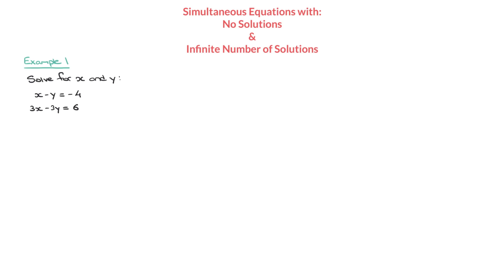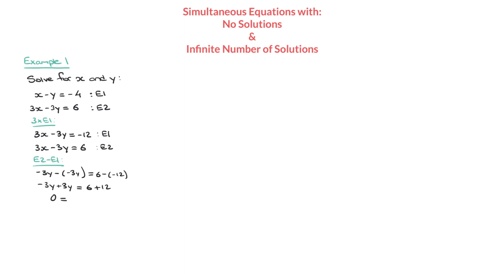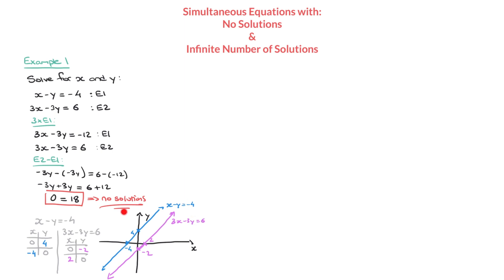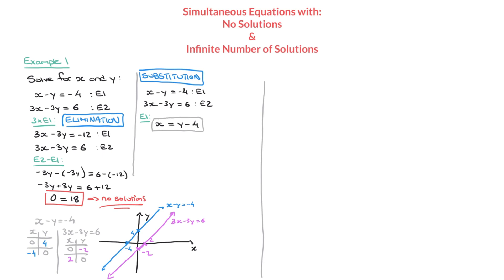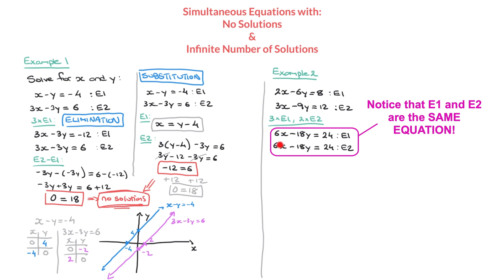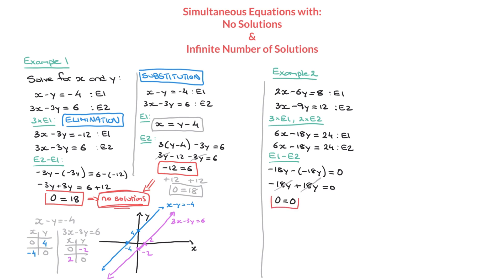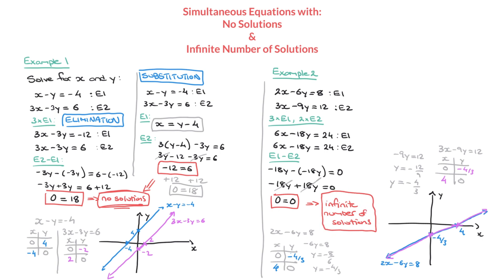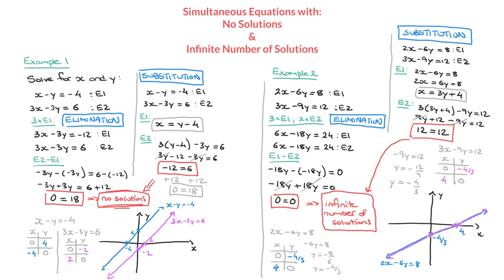Simultaneous Equations with No Solutions or an Infinite Number of Solutions - Full Lesson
We learn about Simultaneous Equations with No Solutions or an Infinite Number of Solutions (full lesson). If there are no solutions then we'll be faced with a mathematical contradiction. If there's an infinite number of solutions then we'll be faced with the result 0=0 or k=k.
Here we work through 2, detailed, examples in which we'll develop a solid understanding of these two scenarios.